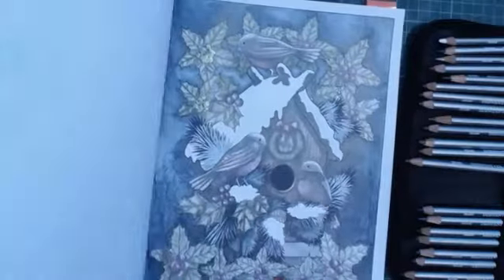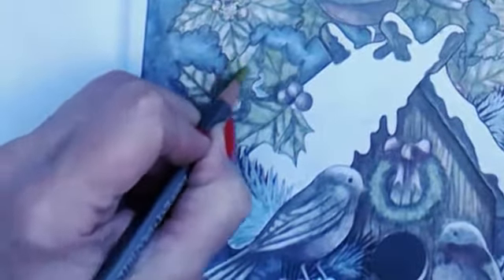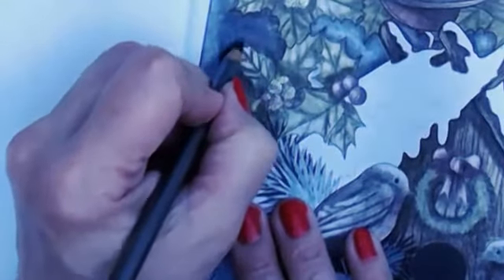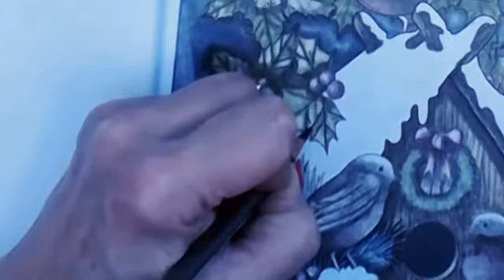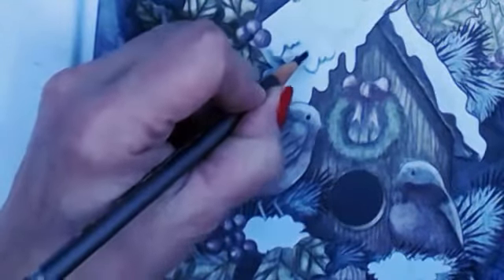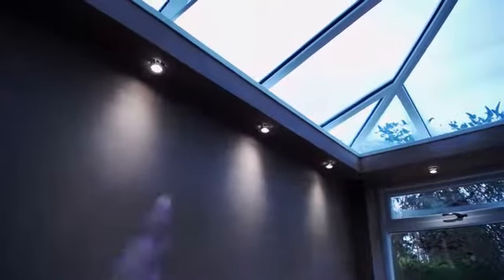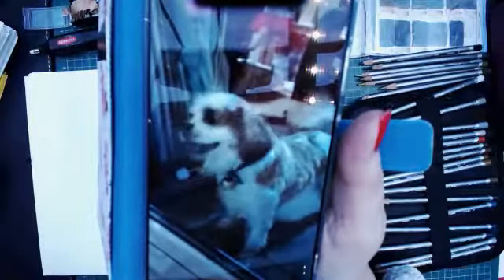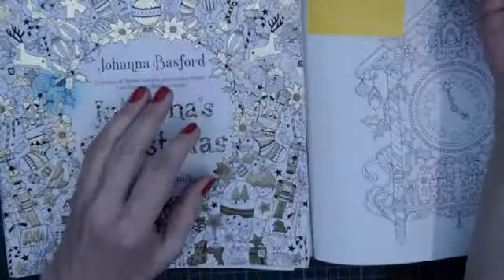graphitint in Serene and Magical Christmas colour book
Colouring in Serene and Magical Christmas using Derwent Graphitint water coloure pencils dry.